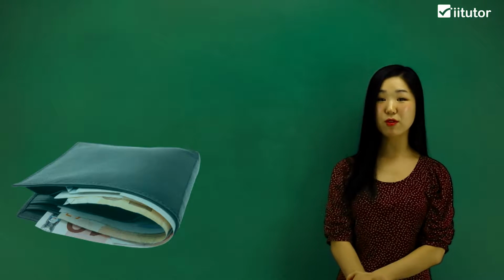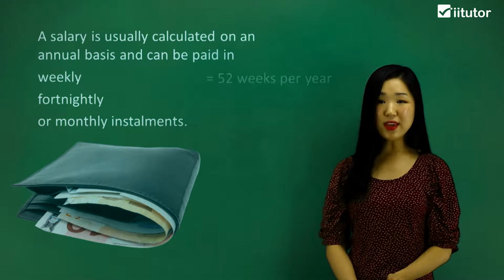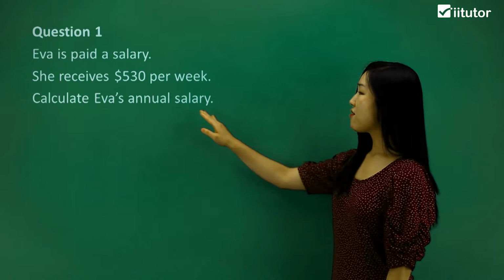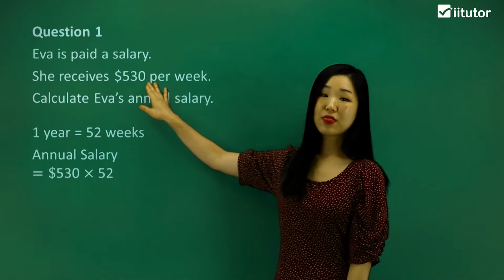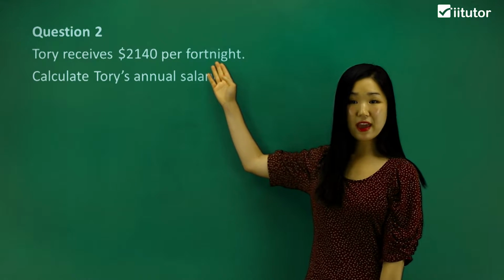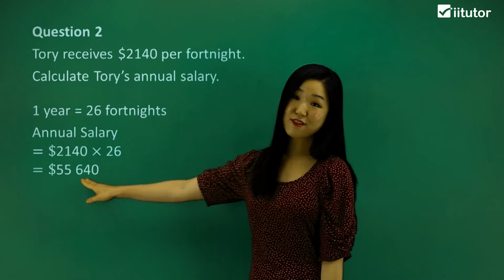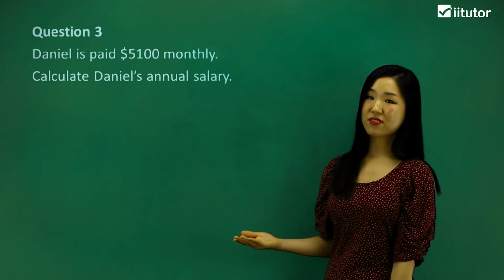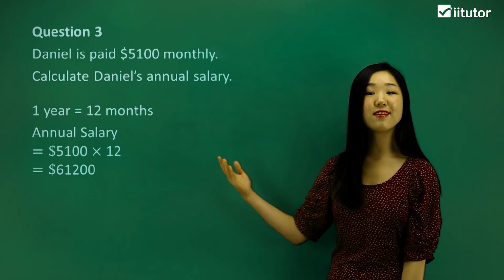💯 Weekly, Fortnightly, Monthly Payments to Salary of Earning Money Explained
Many people employed in professional occupations are paid a salary. Such employees include teachers, lawyers, accountants and some doctors. We reverse this calculation when we are given a person's weekly, fortnightly or monthly pay and are then asked to calculate the annual salary. A salary is usually calculated annually and can be paid in weekly, fortnightly or monthly instalments.